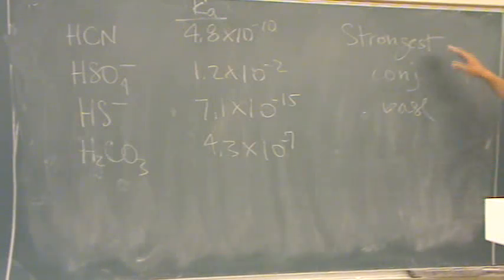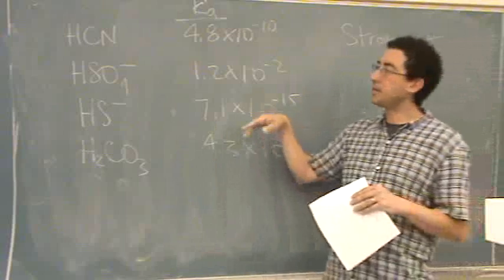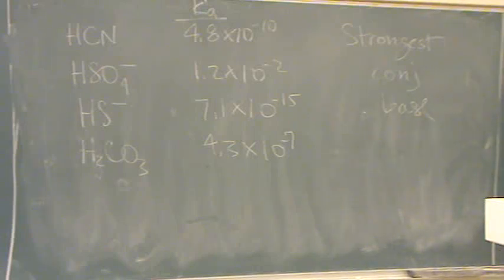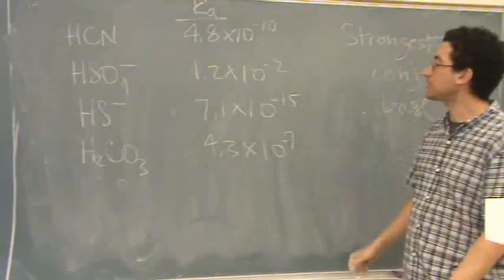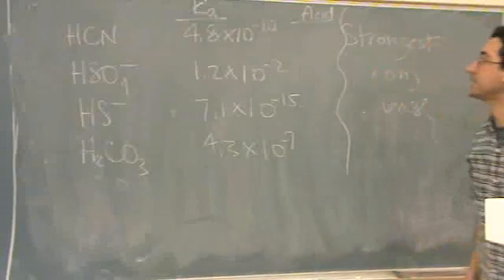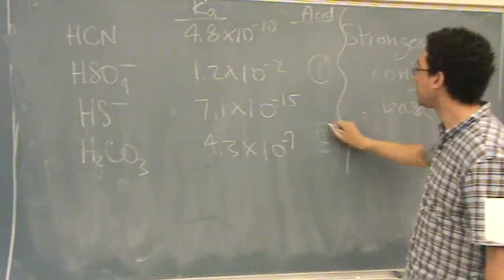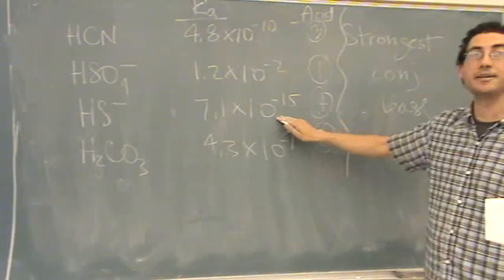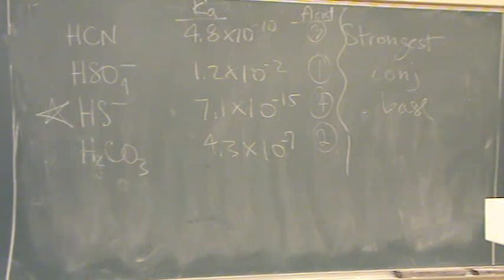Strongest Base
Determine the strongest base given Ka (equilibrium constant) data.